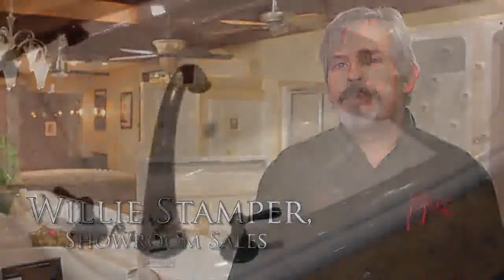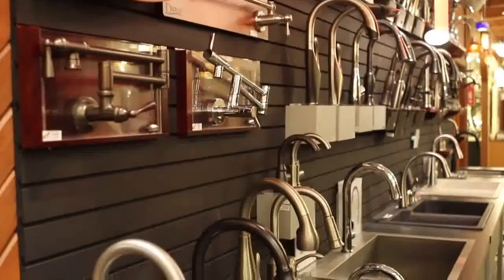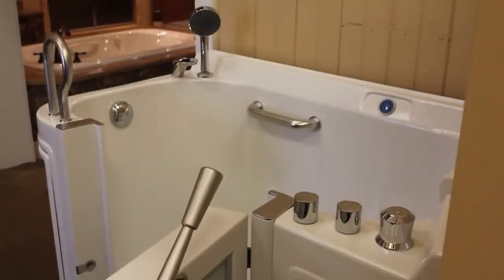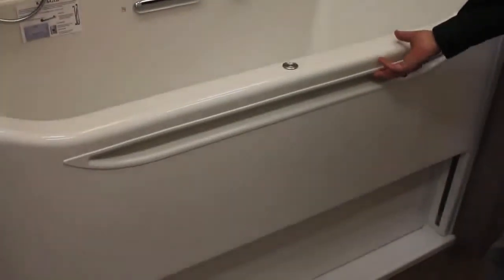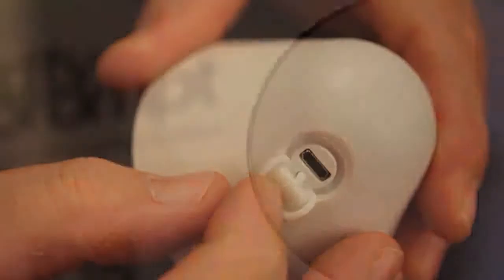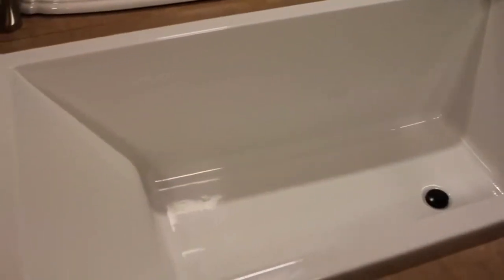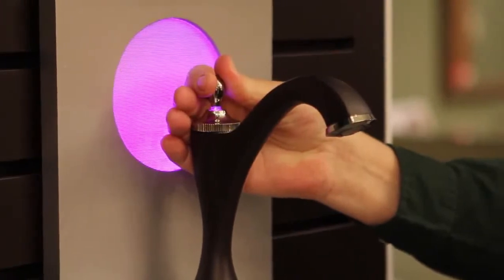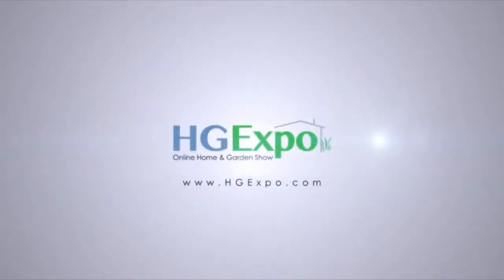Showroom Tour: Bathroom Remodel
Wolff Bros. Supply's Medina Showroom Consultant, Willie Stamper, walks you through the plumbing fixture selection process.